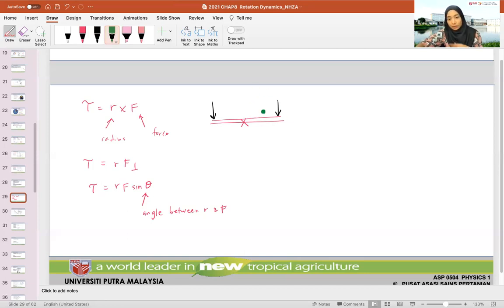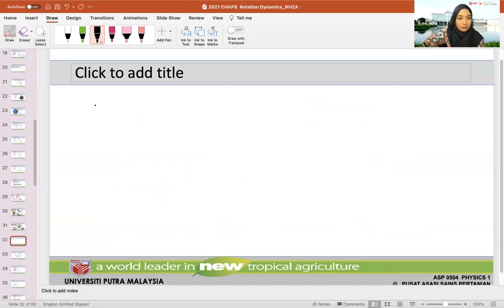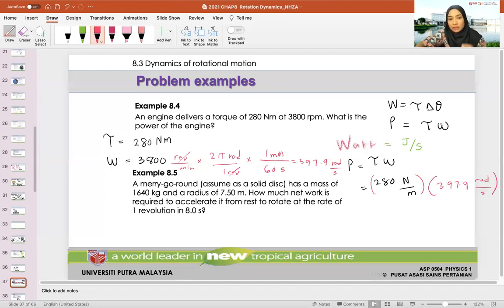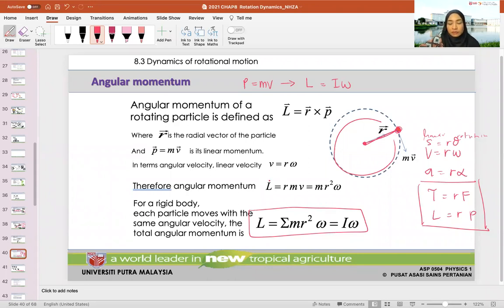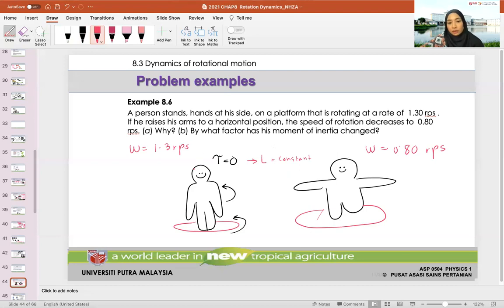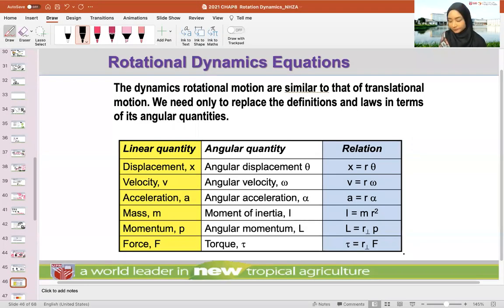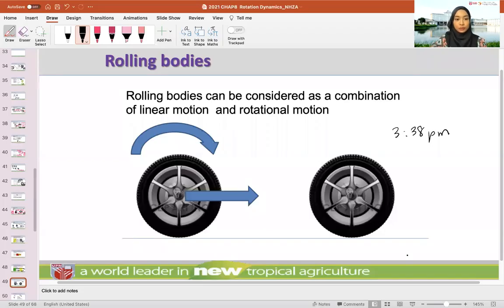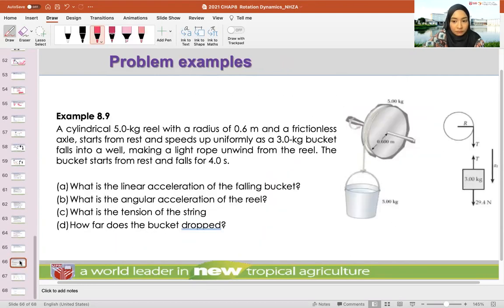Week 13: Chapter 8 Part 3